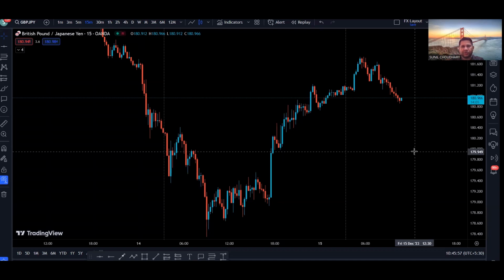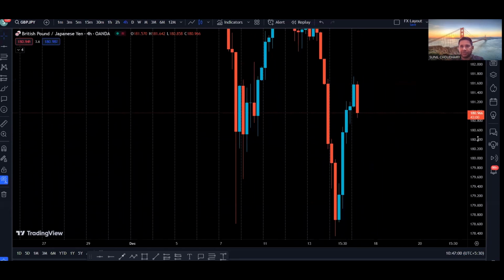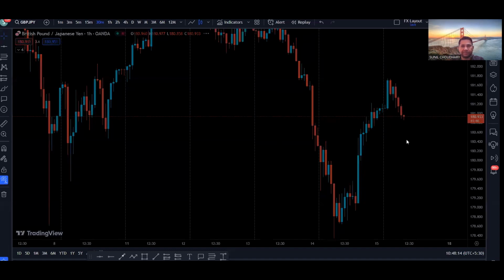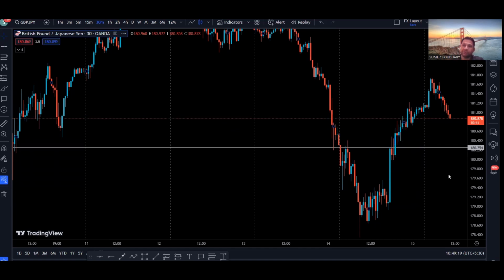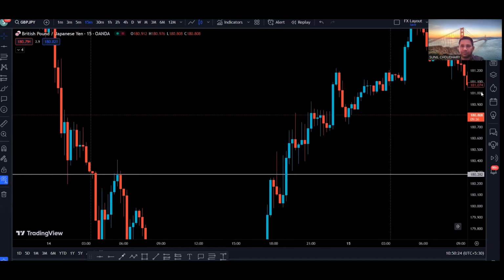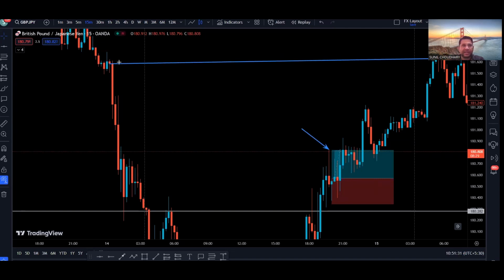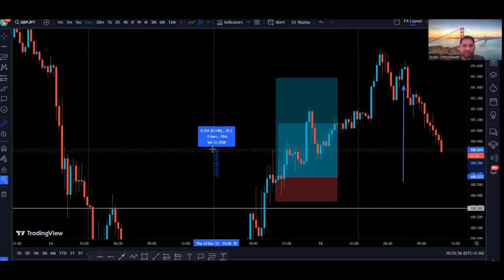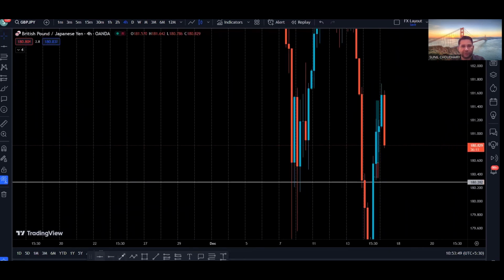GBPJPY Trade Breakdown | Scalping and Day Trading | Forex Trading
👉Hi Traders, In this video we will Analyse GBPJPY Trade i took recently and will talk about Confluences, Entry, SL TP and trade management.